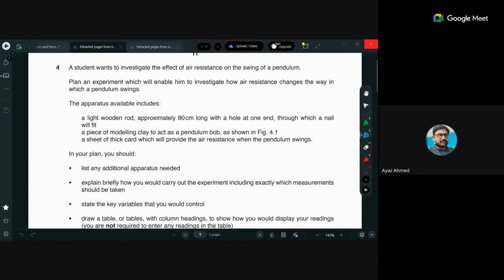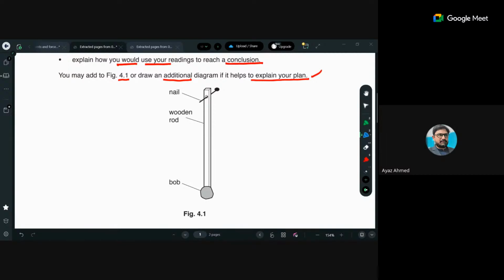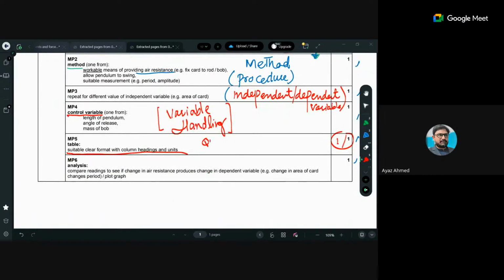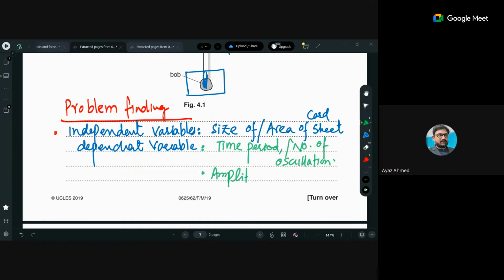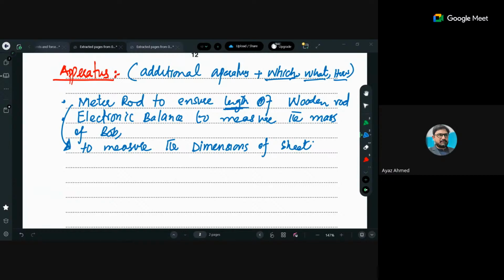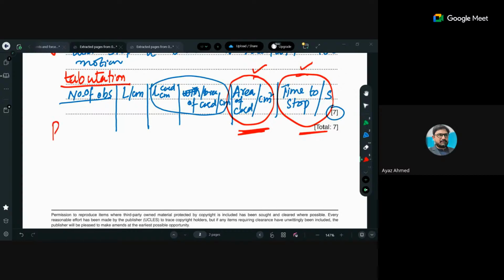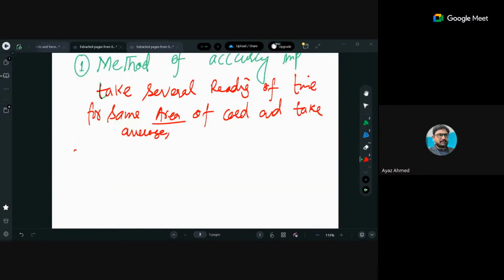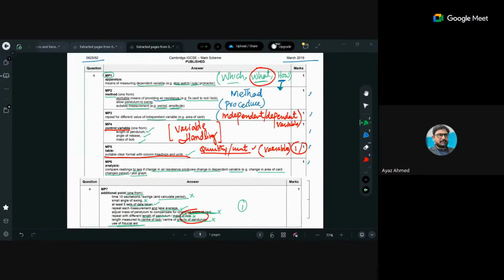igcse ATP Q4 planning an experement